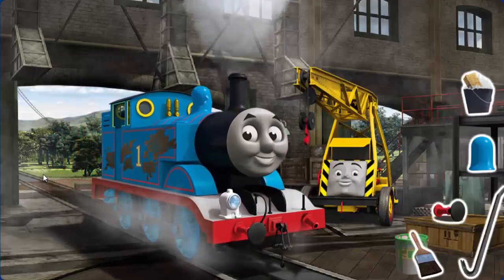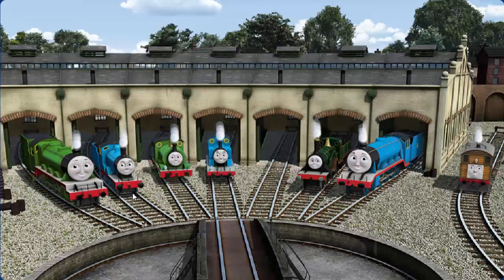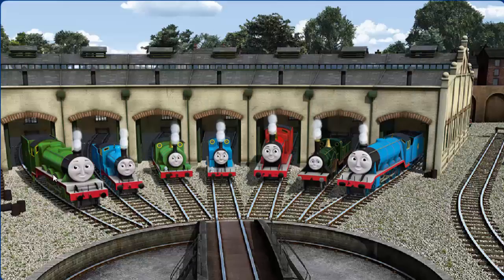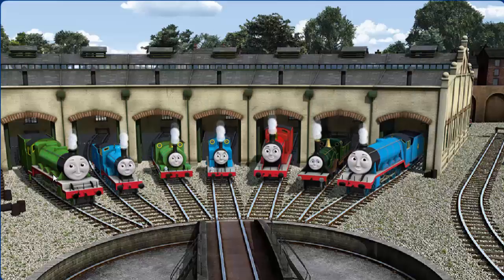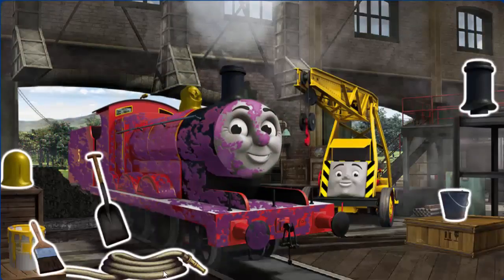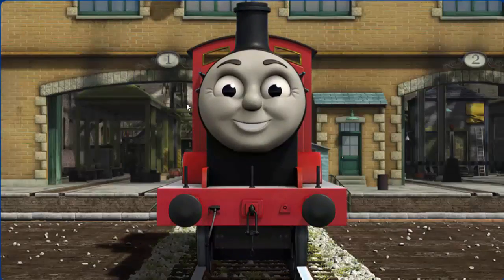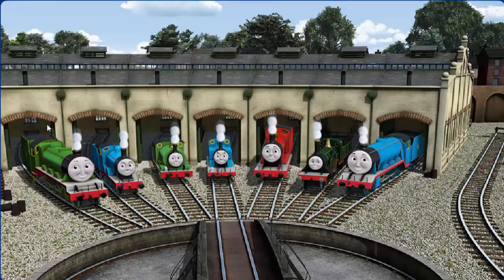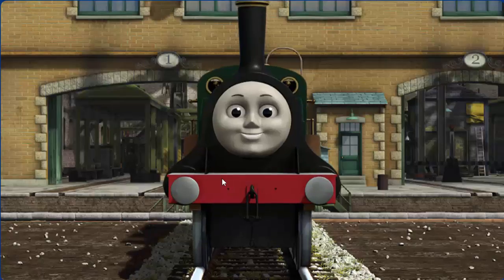New Thomas and Fiends Full Episodes - Thomas the Train Games for Kids